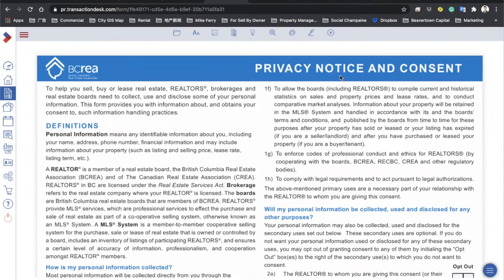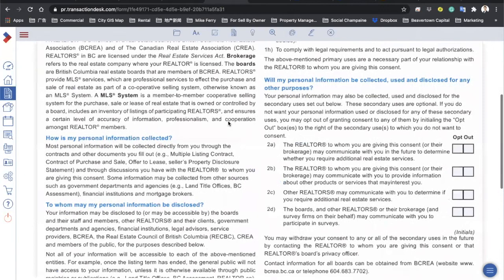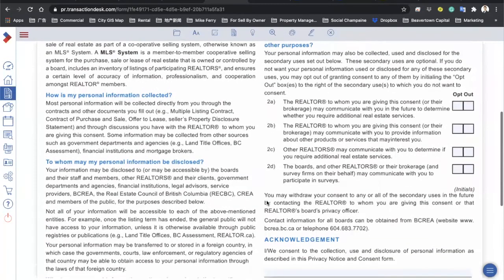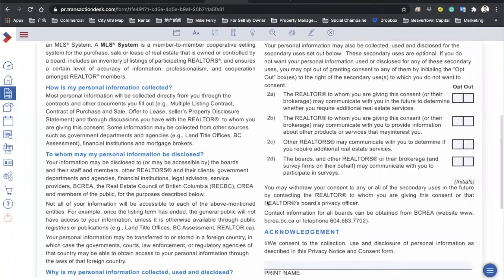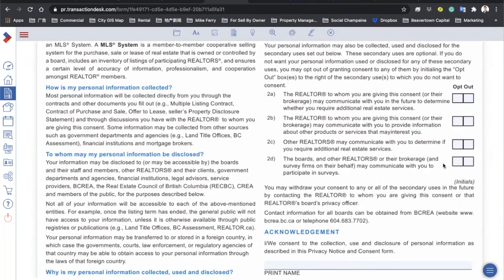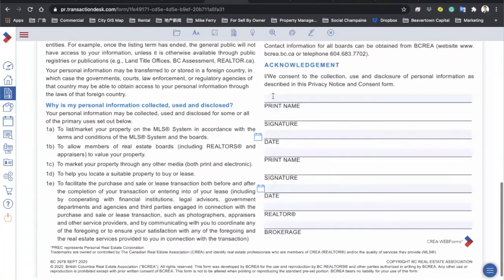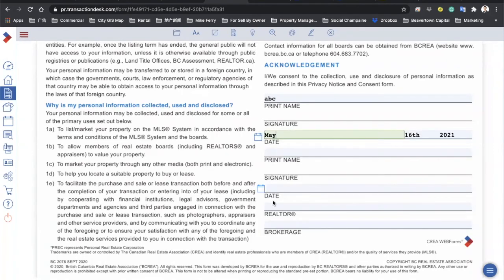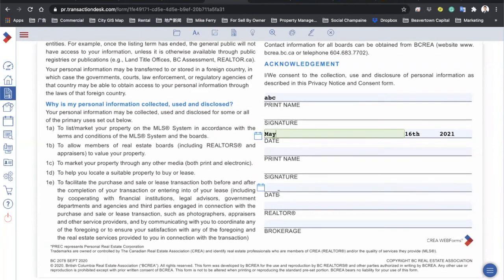#60 How to Fill in Privacy Consent form (PNC) | Charles Zhou